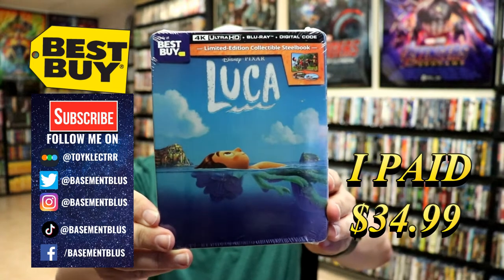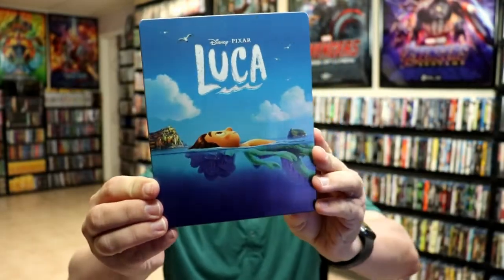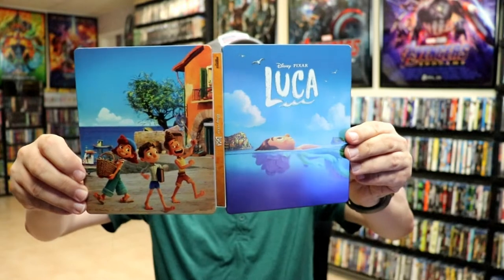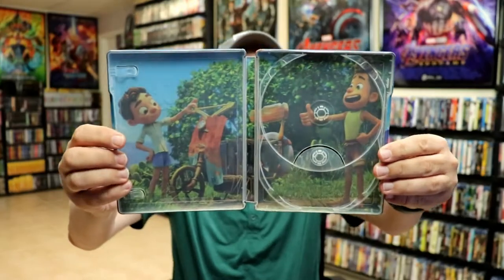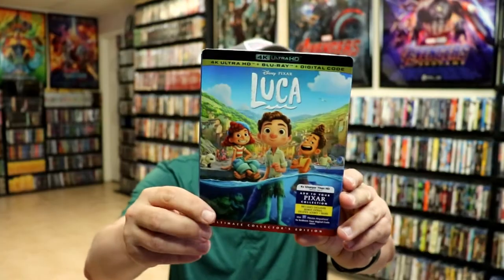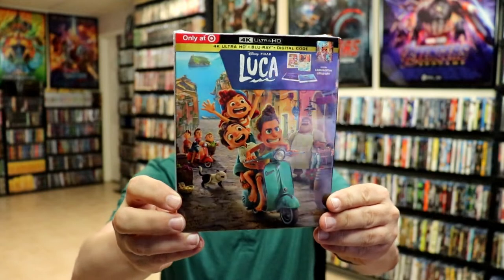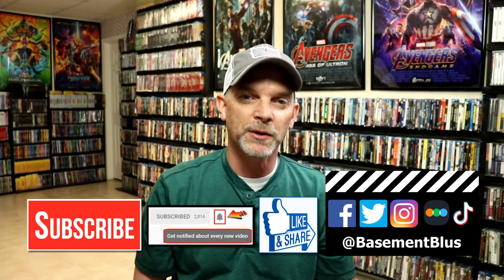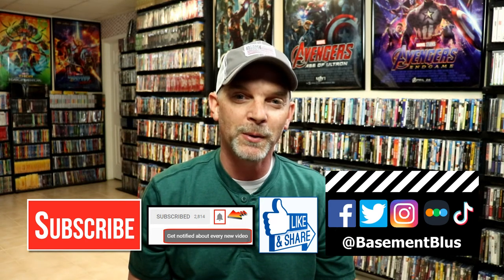Disney Pixar Luca Best Buy Exclusive 4K Ultra HD Blu-ray Steelbook Unboxing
Check out my unboxing of the Best Buy Exclusive 4K Ultra HD Blu-ray Steelbook for Luca from Disney Pixar!

Purchase the 4K Blu-ray for your collection
Purchase the Blu-ray for your collection

These are the bags I use to protect my Steelbooks and Slipcovers: